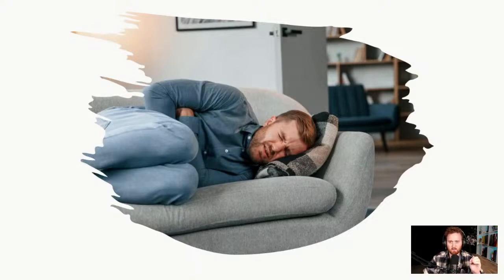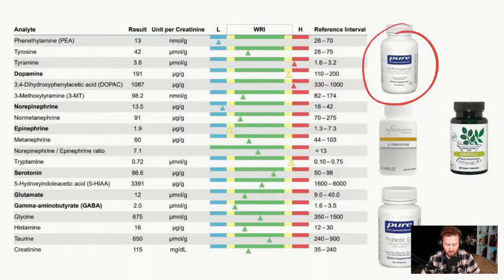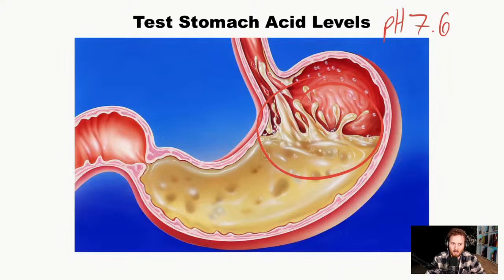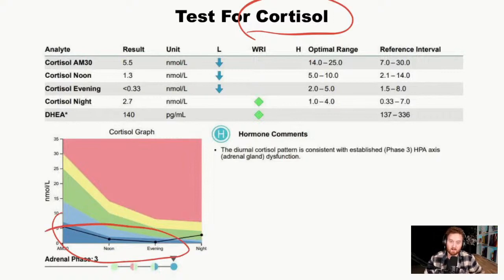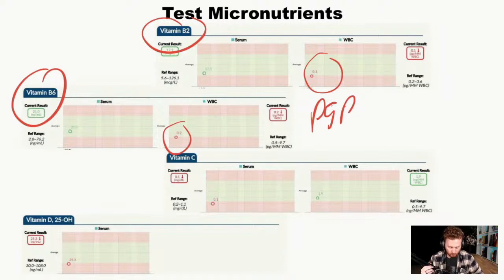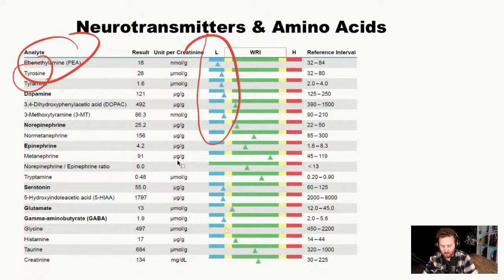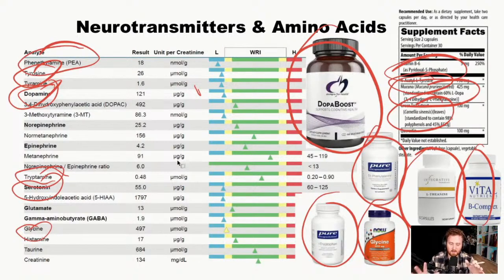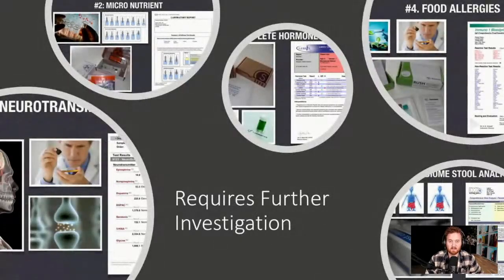ADHD Nootropics That Eliminate ADHD Symptoms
🖐Want my help to improve your ADHD in a more natural way? Then act quickly to take advantage of purchasing a discounted consultation with me for a limited time